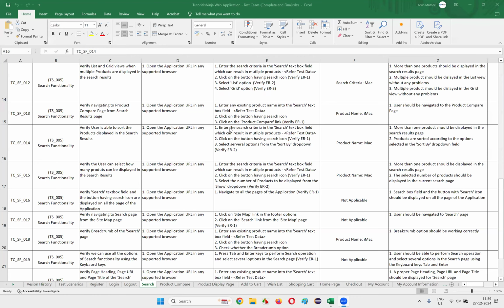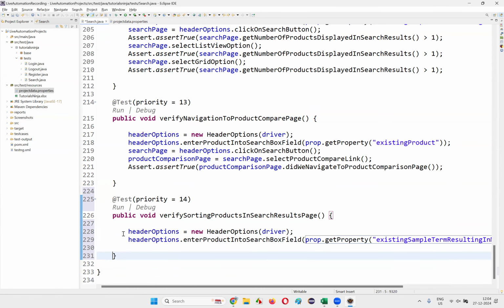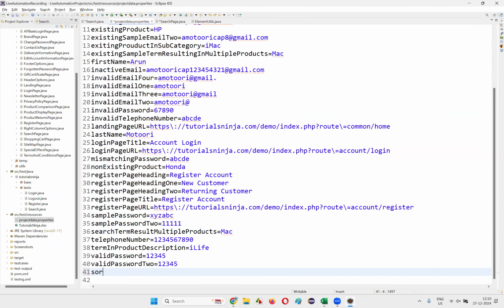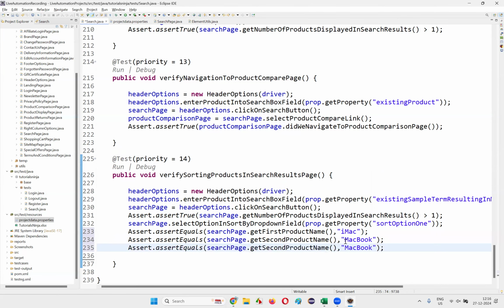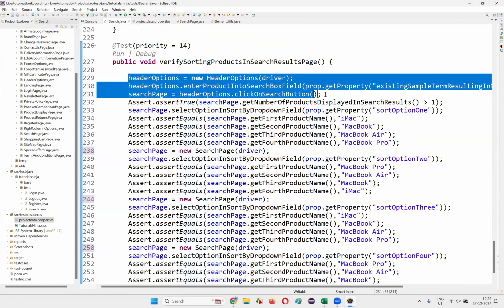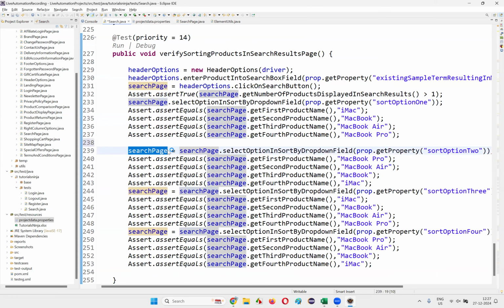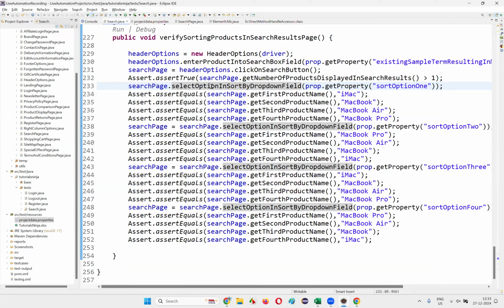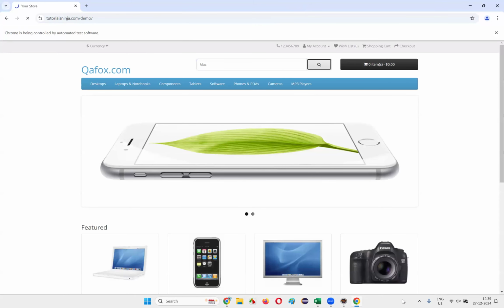Live Automation of Real Projects using Selenium Java - Search Tests - TC 14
Join us as we automate Test Case 14 for search functionality in a real-world project using Selenium Java. This session dives into practical implementations, debugging techniques, and framework optimizations to enhance your automation testing skills.